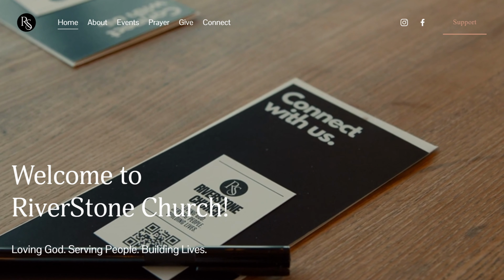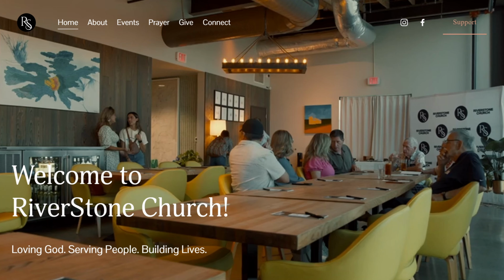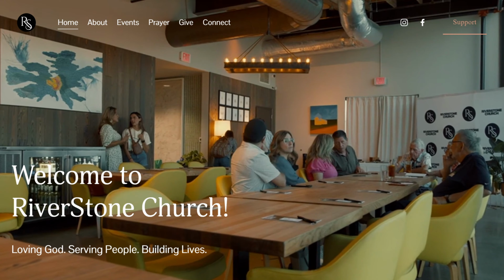5 Content Pillars EVERY CHURCH NEEDS for Social Media Success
Tired of guessing what to post for your church? In this episode of Kingdom Digital, I’m breaking down 5 content pillars every church needs to stay consistent, build trust, and create content that connects!

Helping you grow your impact and confidence to use social media as a powerful tool to spread the Gospel and grow your ministry!